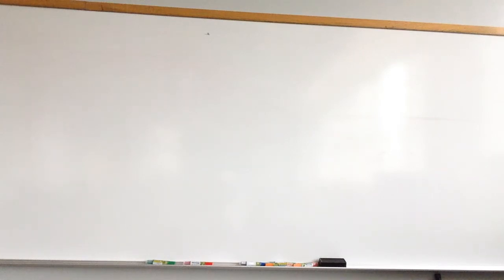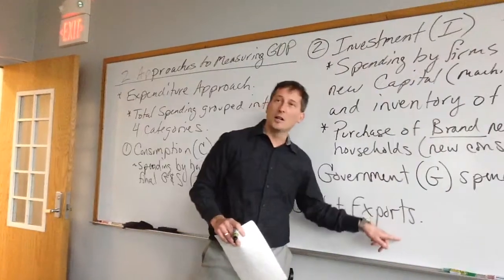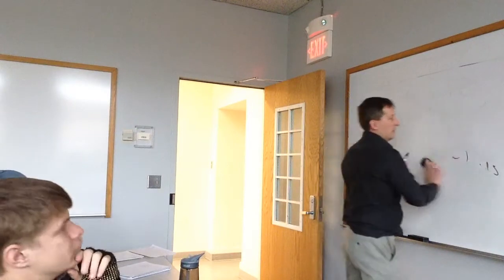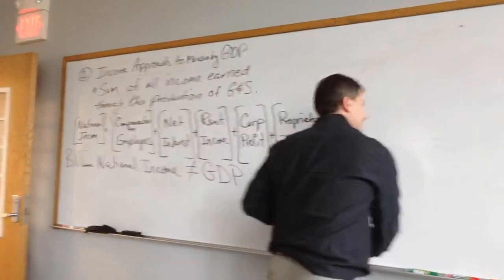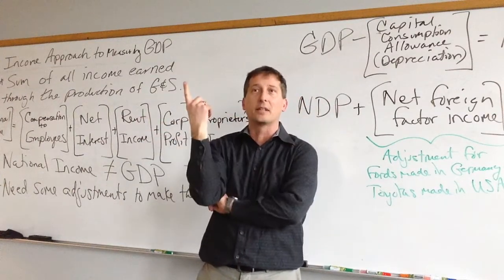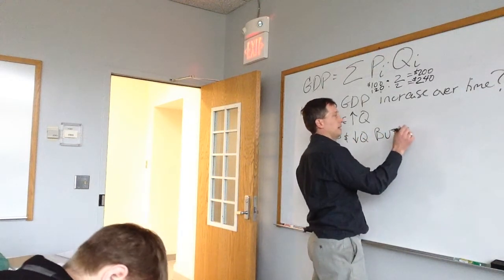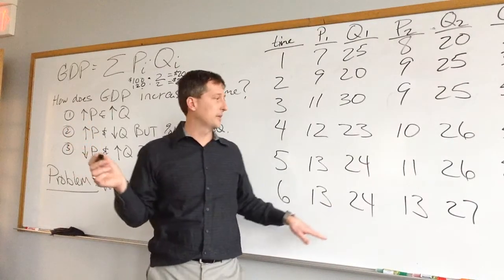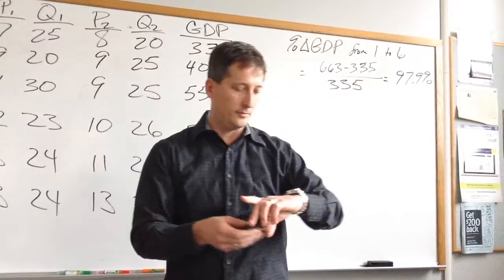Macro S14 6